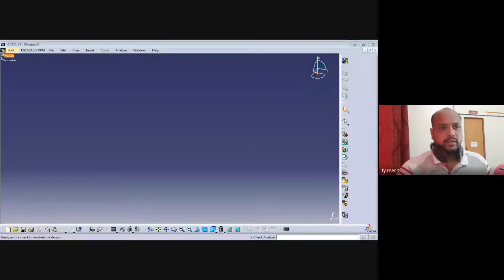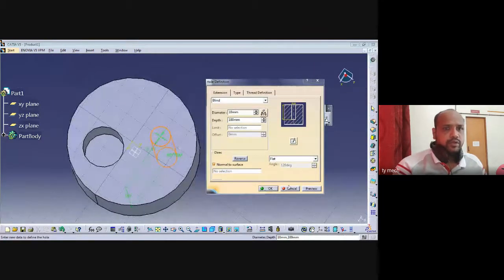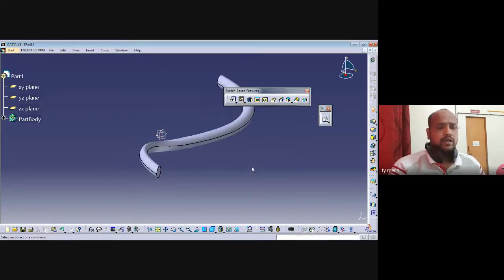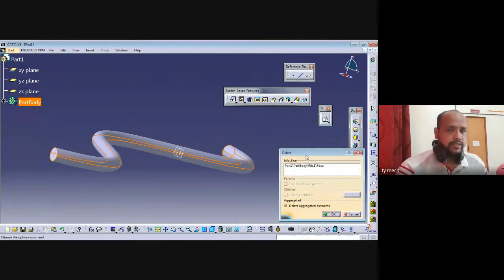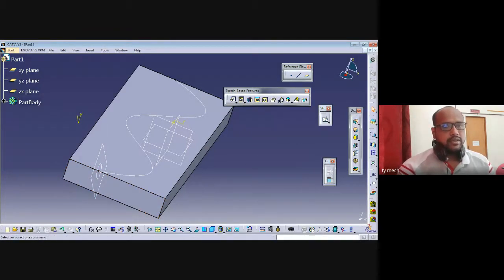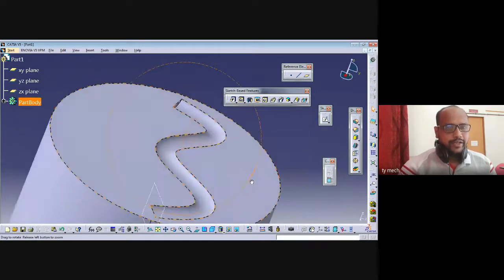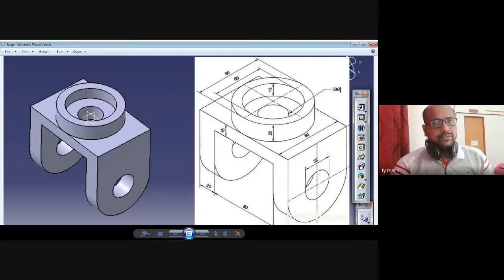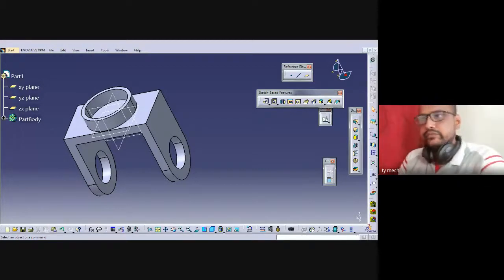Sketch Based Features in CATIA